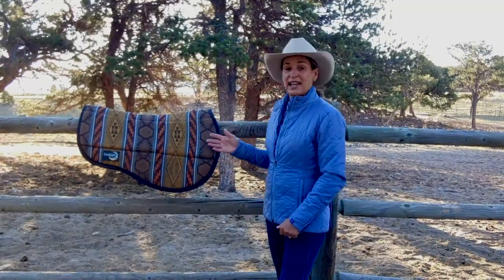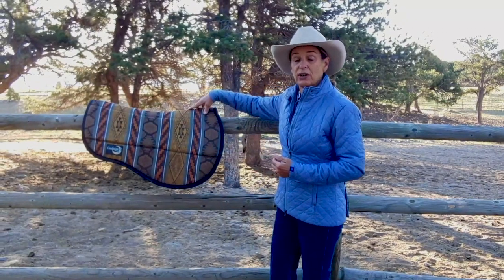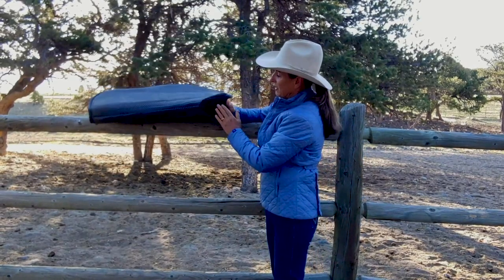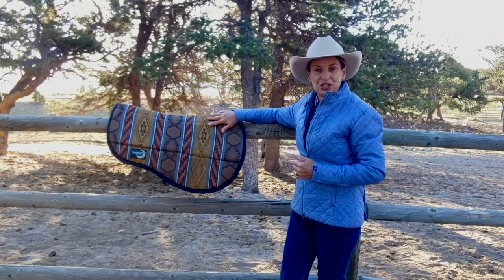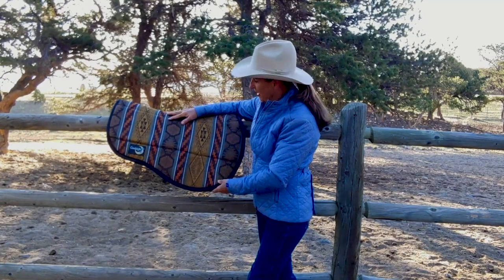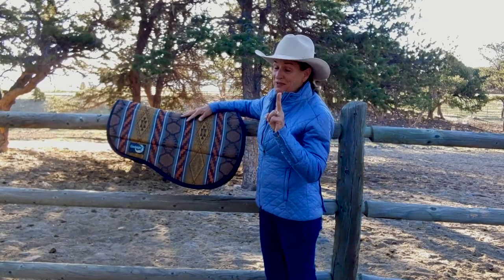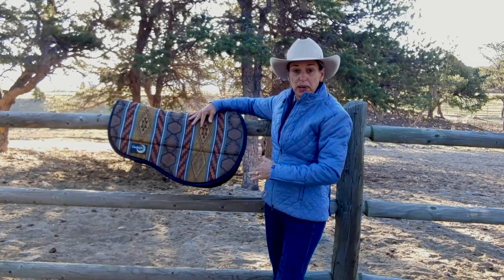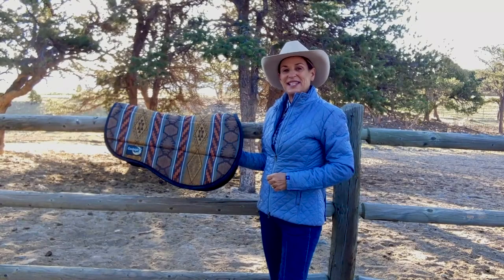Cascade Pad with Intro & Outro